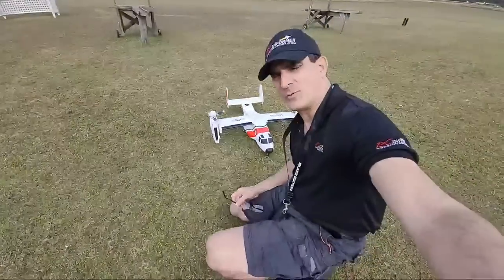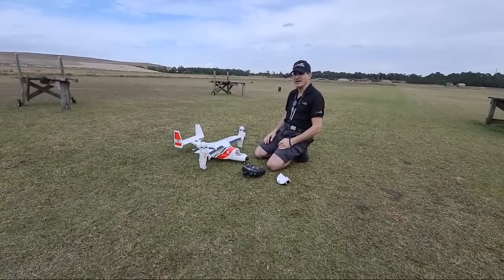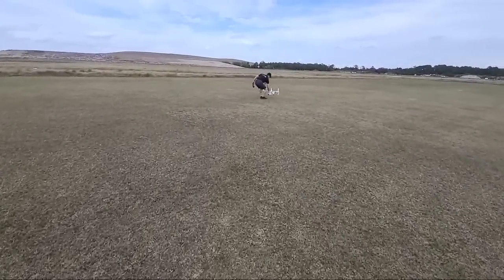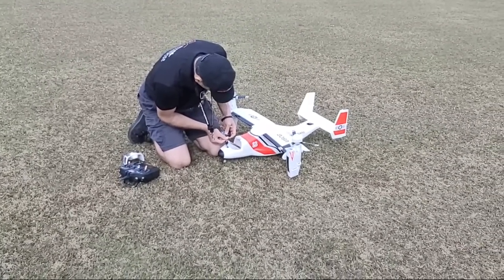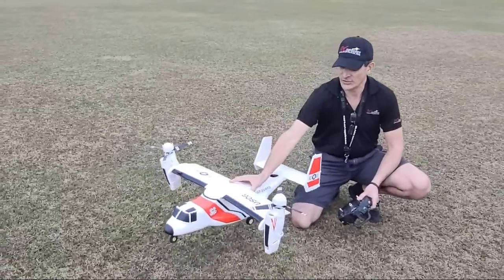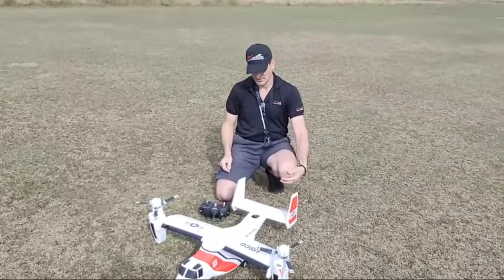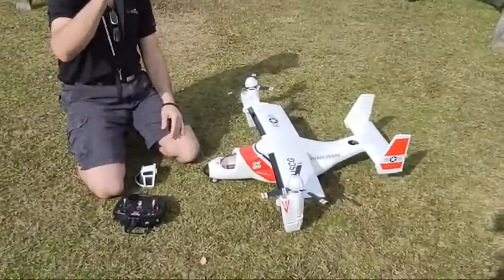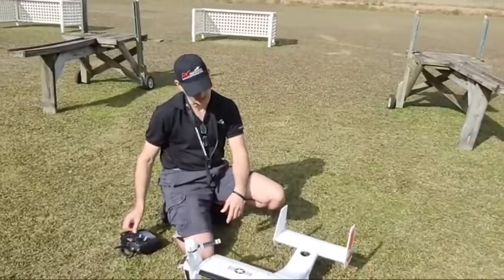Banana Hobby /BLITZRC WORKS V-22 Osprey LIVE Flight By: RCINFORMER